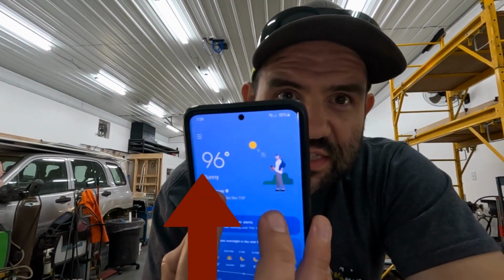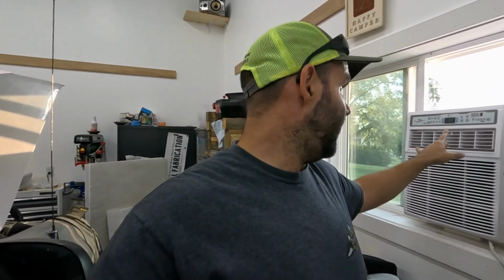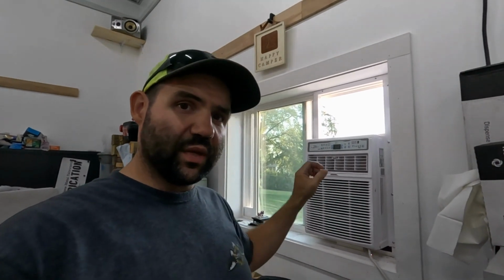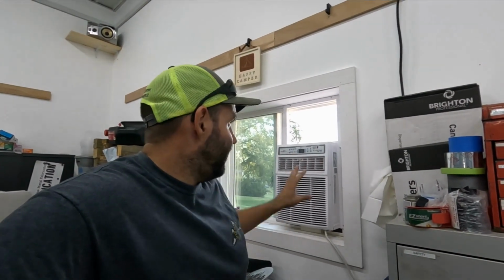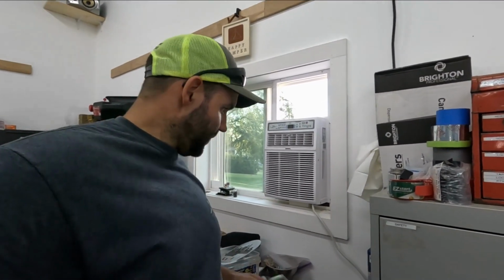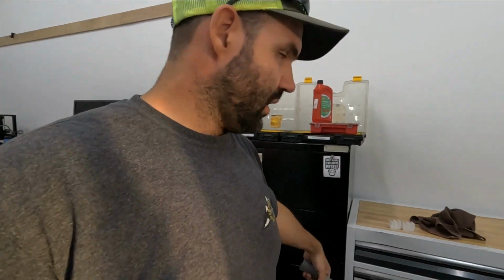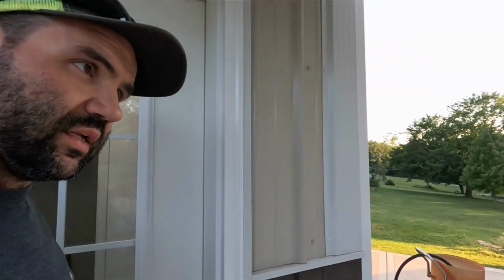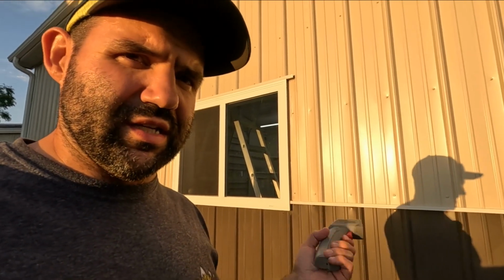Pole Barn Insulation - How To Heat And Cool Your Shop On A Budget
How big of air conditioner do you need to cool a shop?? Will I mini split or window unit do it?

This is a video I wish I had when I was researching and building my pole barn. I did a lot of research on how many BTU is needed for certain size rooms, etc. So much depended on location, windows, room size, door size, insulation, etc. etc. It was really confusing.

So as a test, I got a window unit air conditioner to see how it fared before dropping big $$ on a permanent mini split. There are a lot of discussions on the internet about 'if you go too big, then the unit won't cycle enough and won't pull out all the humidity' vs 'if you go to small, the unit will never catch up and never shut off'. It was overwhelming.

I hope this video helps you out!

If you do decide to go the route I did, below are links to tools and parts shown in the video to help you do it.

PerfectAire 10,000 BTU Slider Air Conditioner Window A/C Unit

Solex insulation This is the house wrap reflective barrier that goes between the outside tin and the framing. If you have this then you don't need a separate vapor barrier.

R19 insulation. I framed the walls of my pole barn like a house so I was able to use standard width insulation.

This is the way I did it, I would love to hear your feedback on what has worked for you in your shop. Hope you get some ideas!